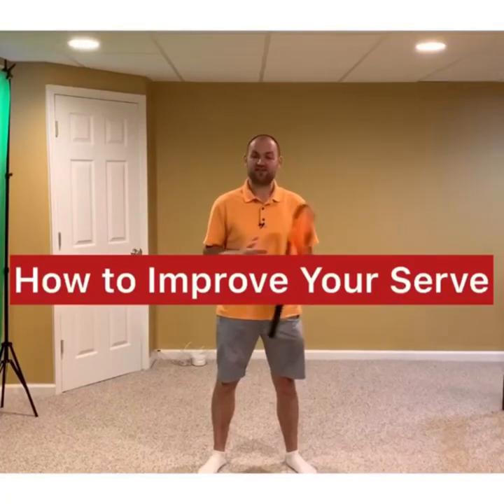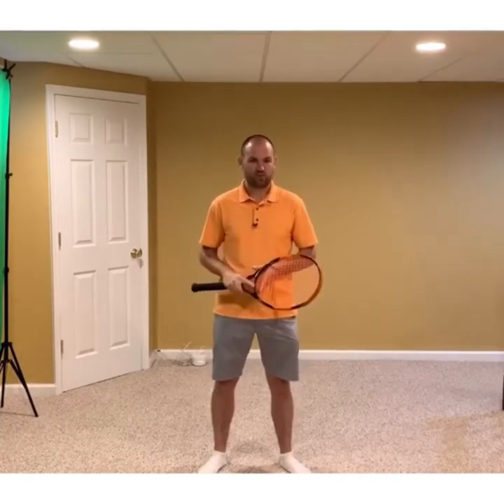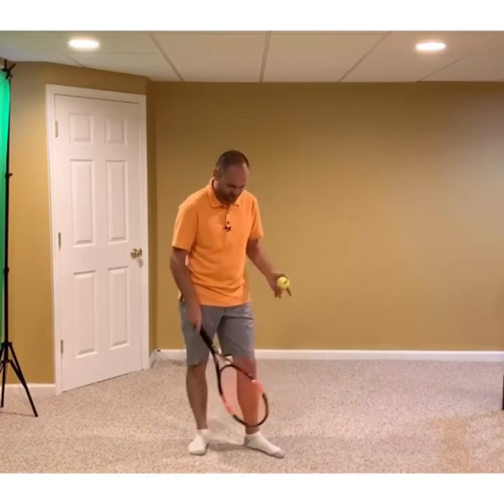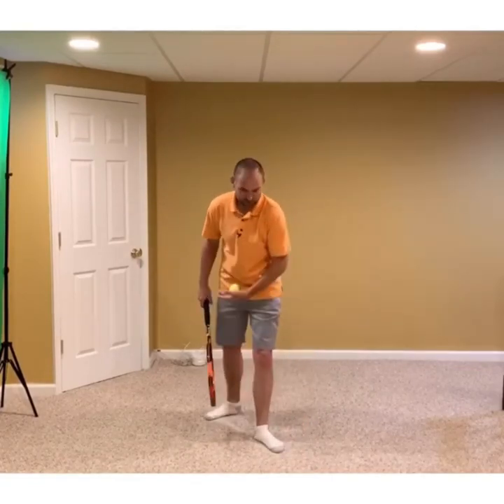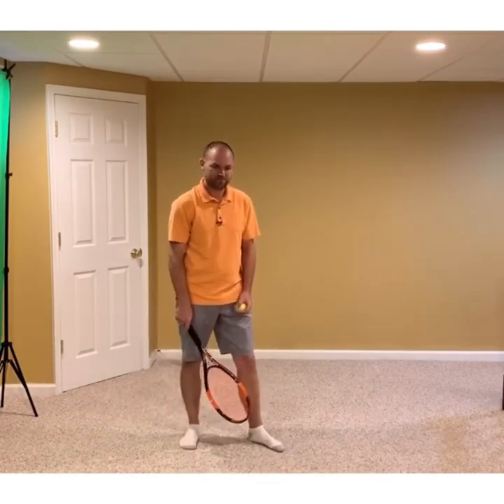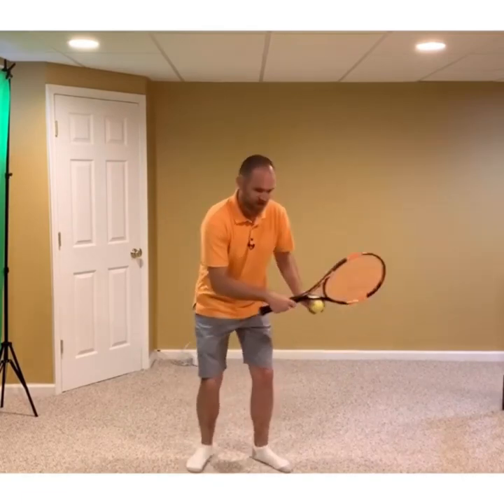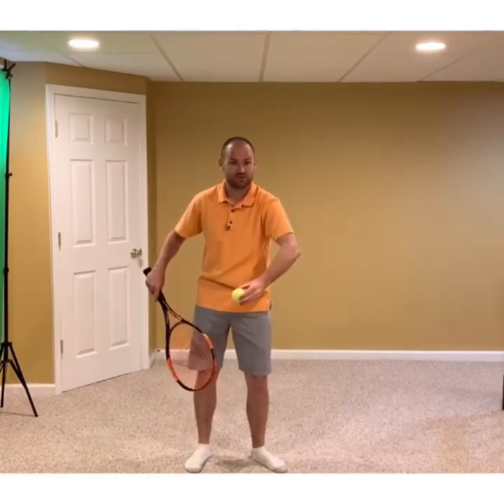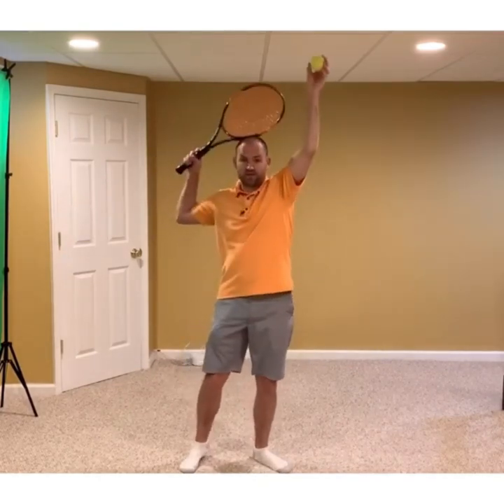HOW TO IMPROVE YOUR SERVE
Here Ryan from 2MinuteTennis explains how to improve your serve.